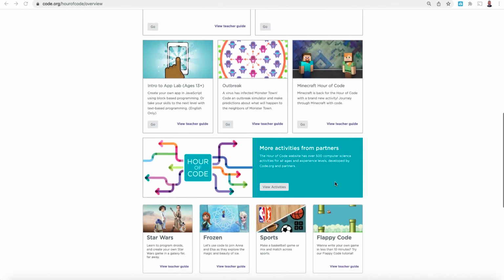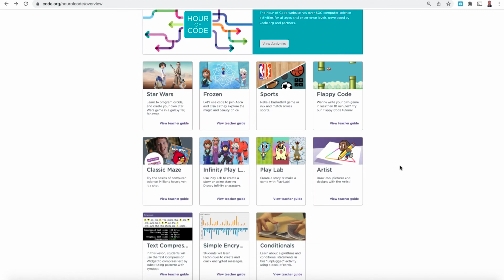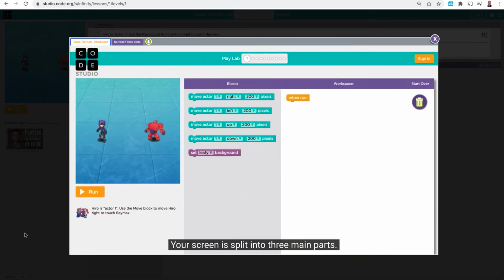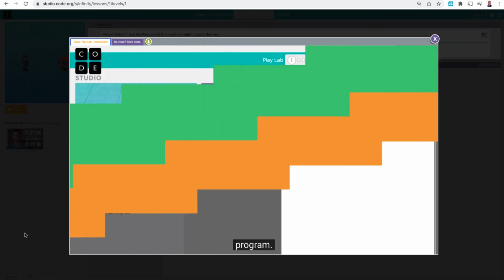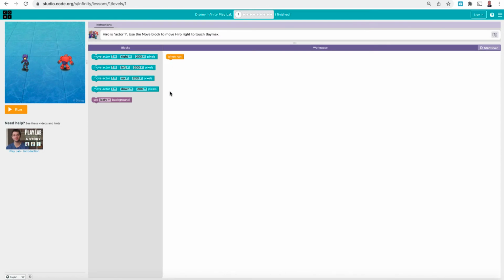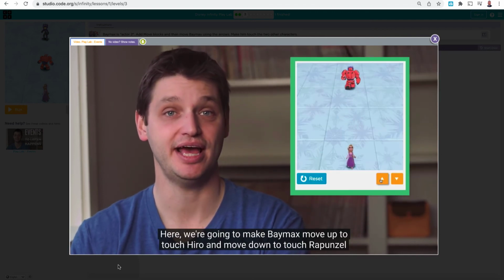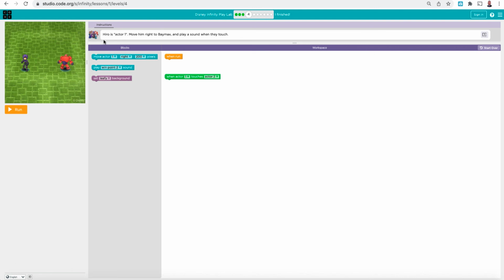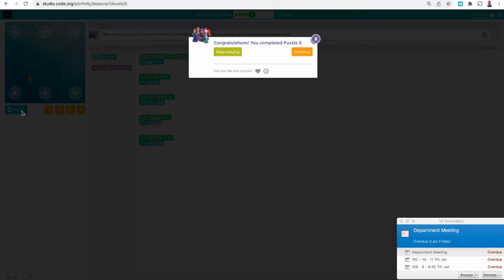Week 2: Remote 2022 Repton - Coding